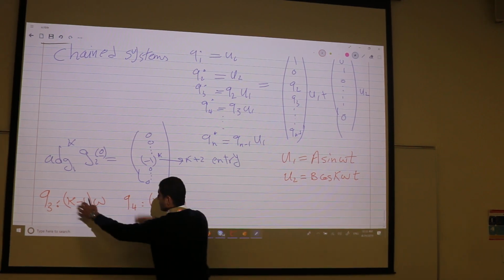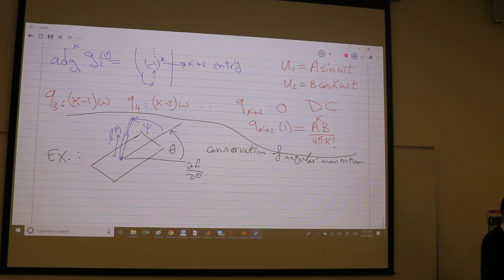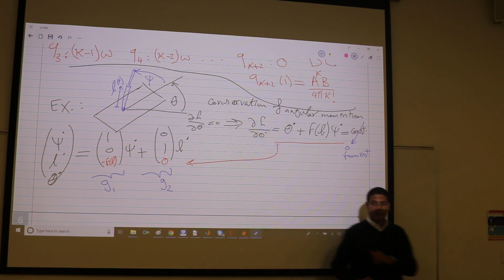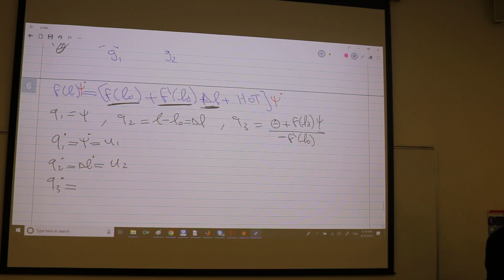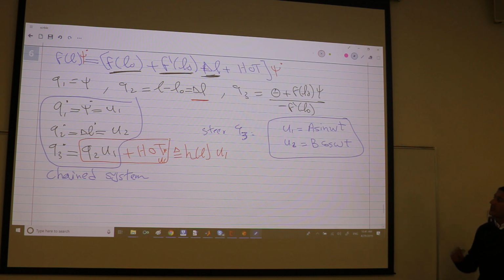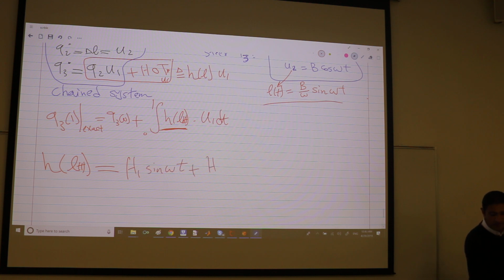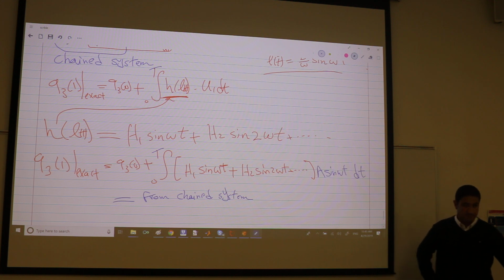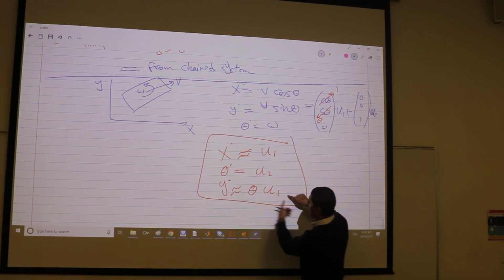Lec09 - P5 (Motion Planning of Nonholonomic Systems and Steering Using Sinusoids)